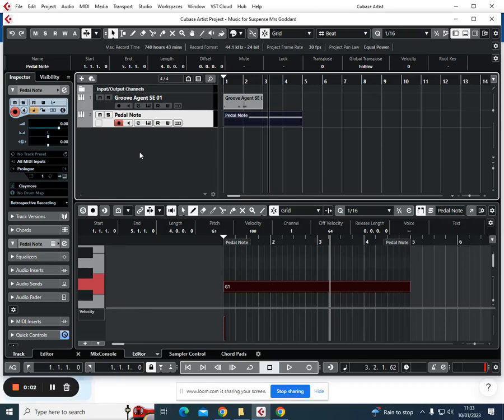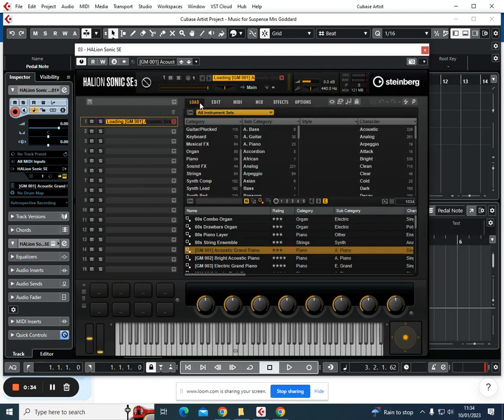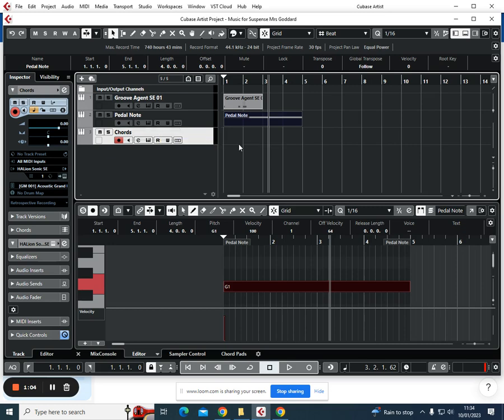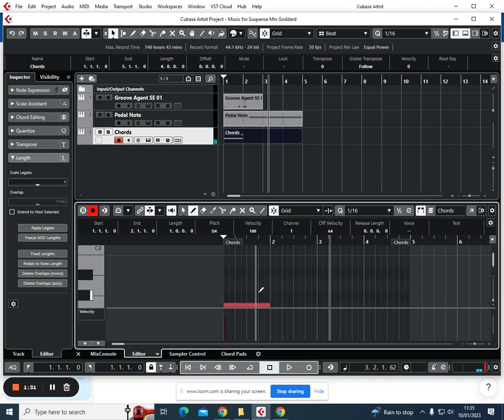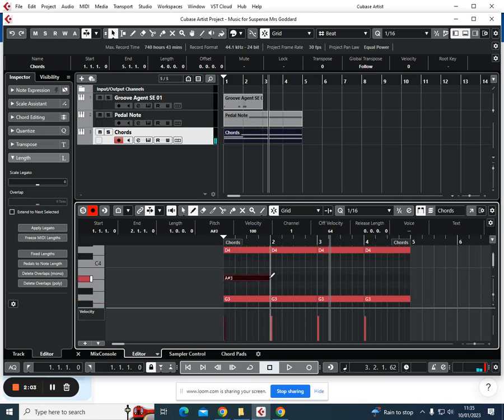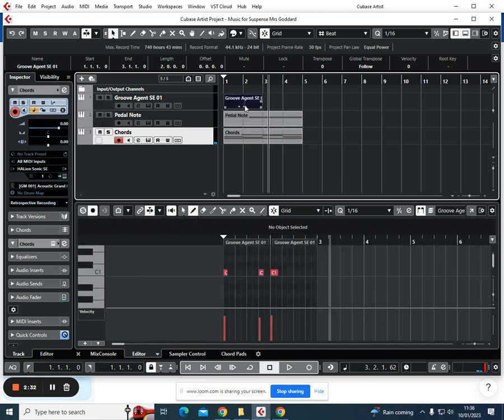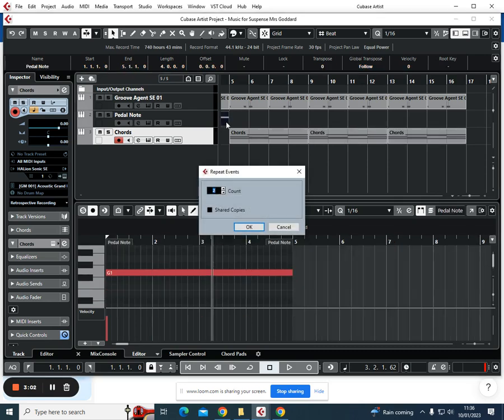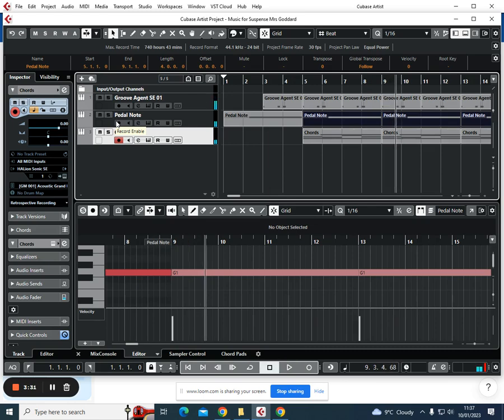Y8 Film Music Trailers - 4. Chords sus 2 and 4